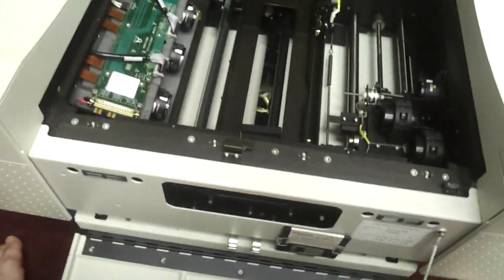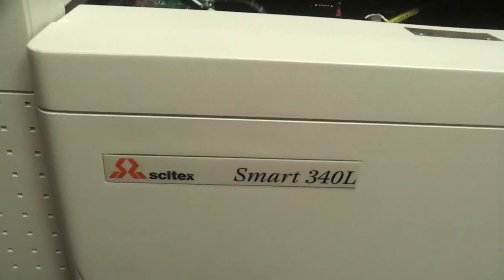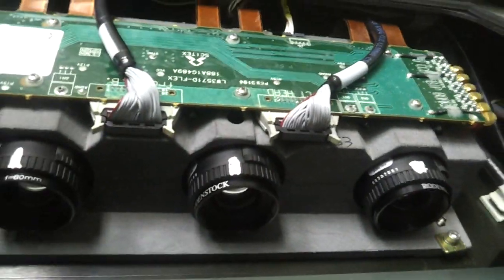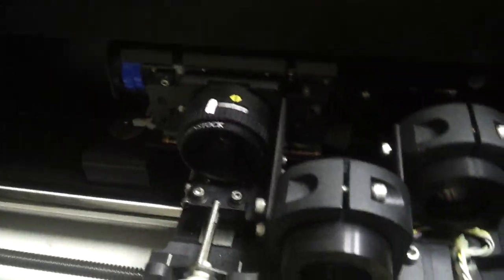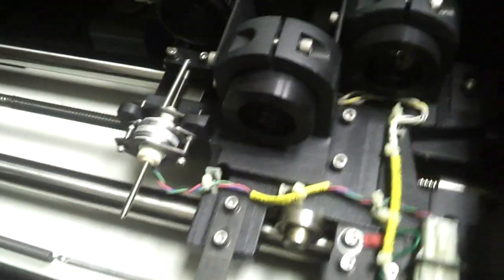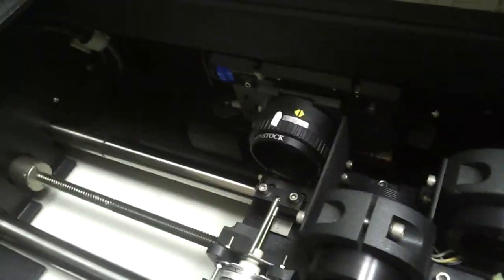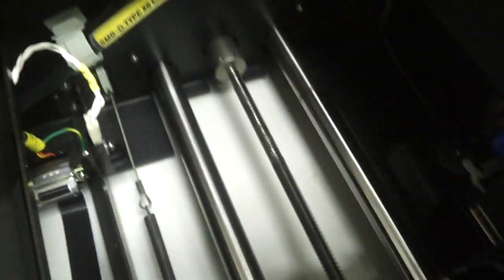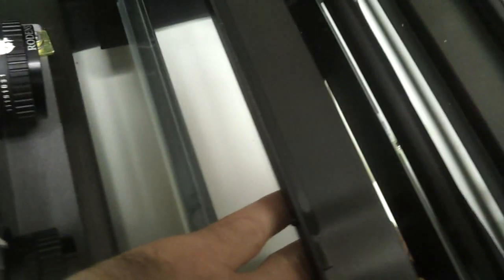Inside of a Scitex Smart 340L scanner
This scanner, had you bought it in 1995, would have cost you $55,000. Now, it's virtually impossible to sell one. It has 7 lenses in it, scans an A3 sized area (11.69 × 16.54"), and weighs 240lbs.

It scans negatives, positives, reflectives, 35mms, 8x10 transparencies, etc. The machine I'm using it on is a old beige Mac G3 (no USB!) and it connects via SCSI. I wonder how it would work on a newer Mac?